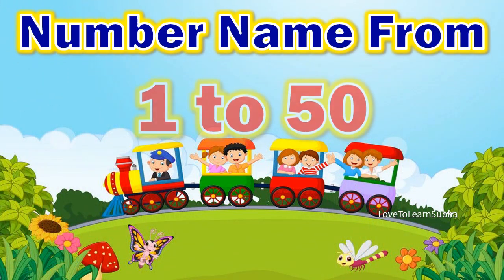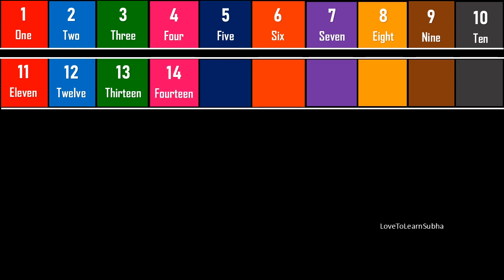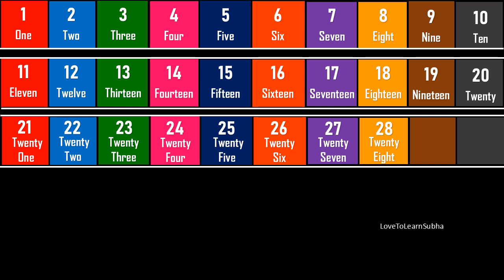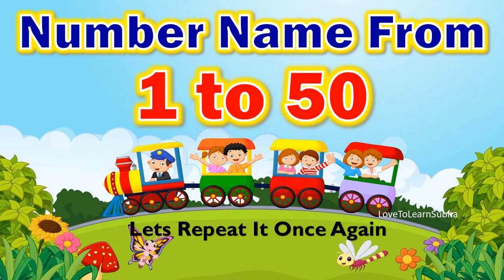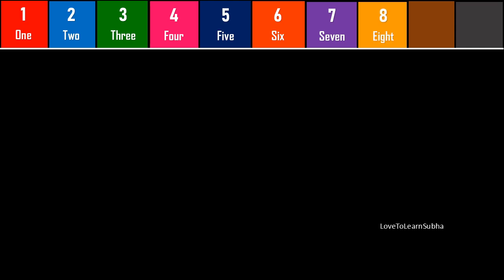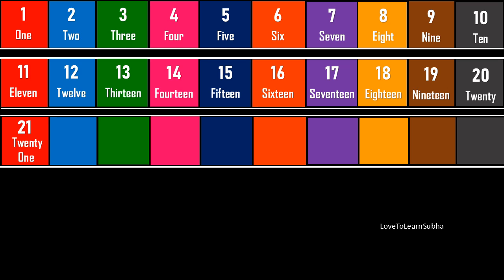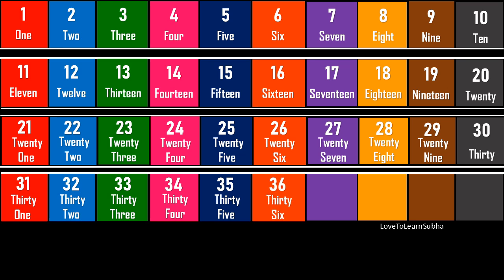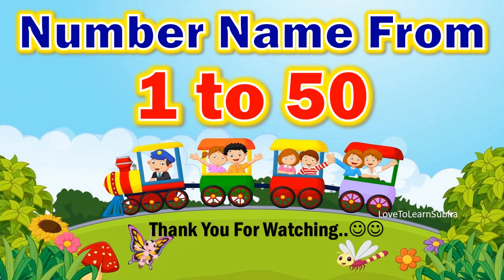Number Names 1 To 50 |Number Name |Number Spelling 1 to 50|Number In Words 1 to 50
Number Names 1 To 50 |1 to 50 Spelling |One To Fifty Spelling |Number Spelling 1 to 50|Number Name |Number In Words 1 to 50 |Spelling Of Numbers 1 to 50

Creator credit: colematt

one to fifty tak
one to fifty ginti
one to fifty english
one to fifty print
one to fifty tak ginti

number words
number name fifty tak
Number Name

spelling of numbers one to fifty
spelling of numbers 1-10
number name

Arithmetic
premath concept
Maths basics
Basic Maths

maths basic
maths basic concepts
maths basics
maths tricks
maths basic formulas
math concepts